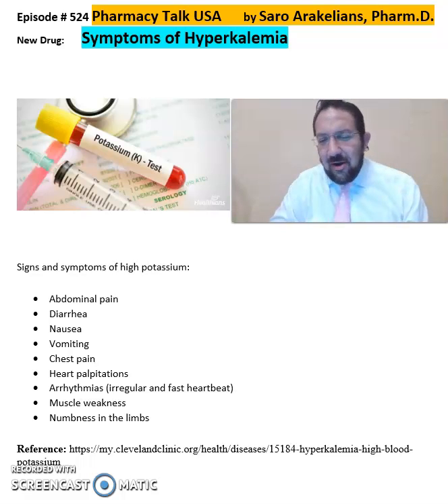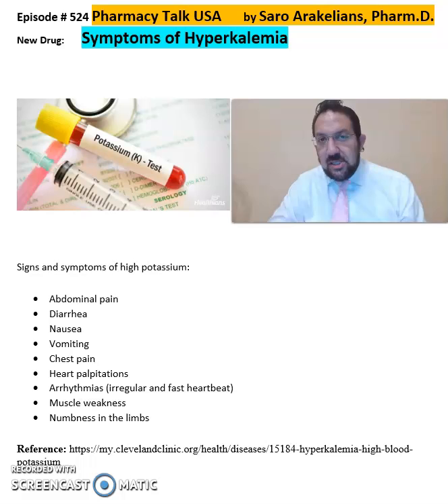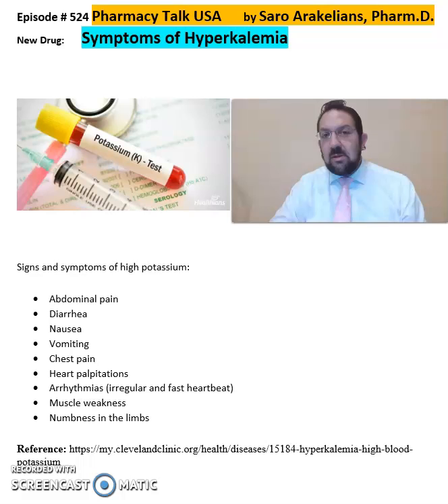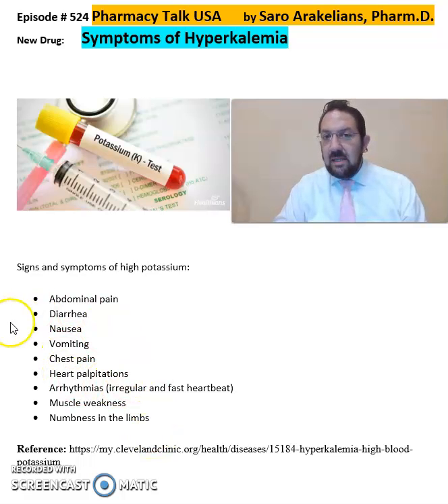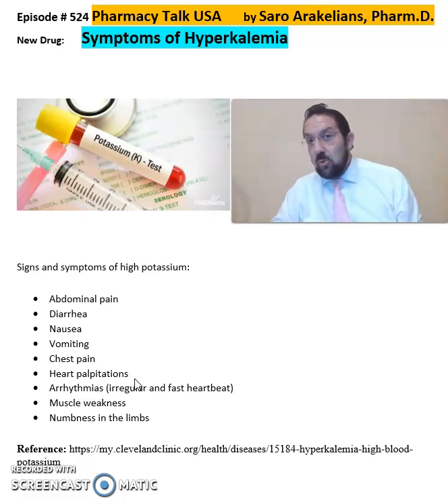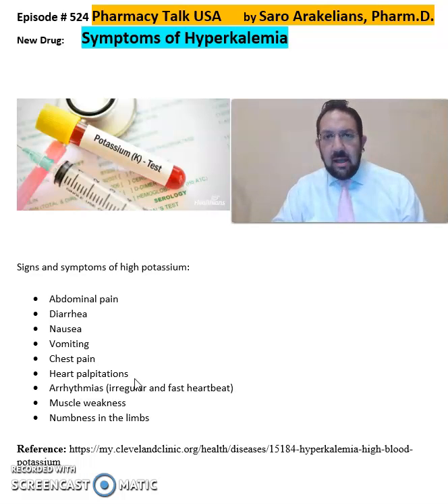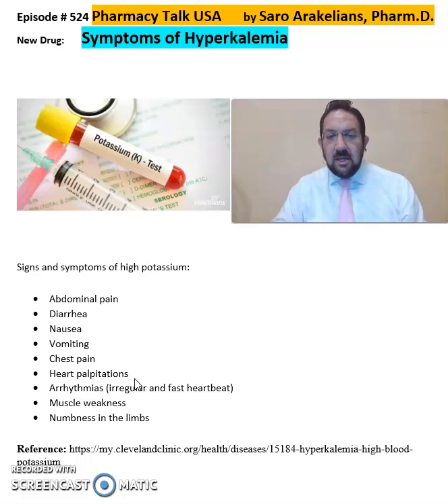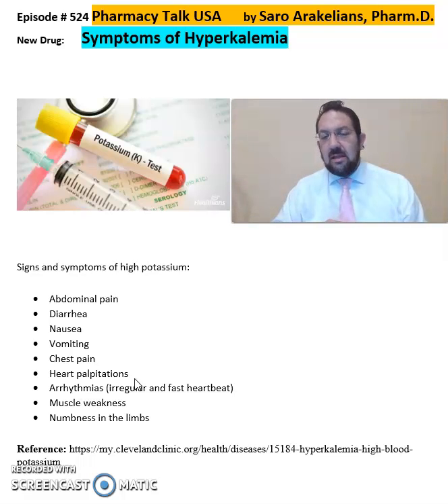Symptoms of Hyperkalemia